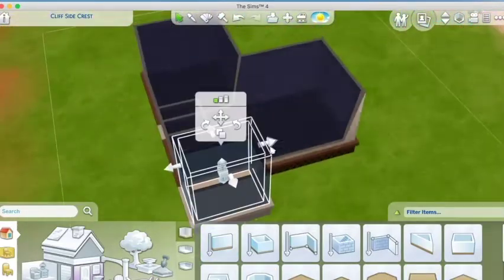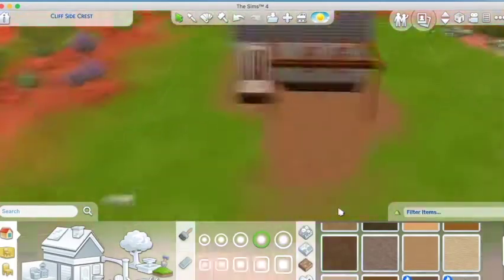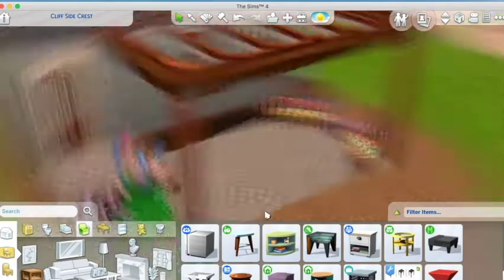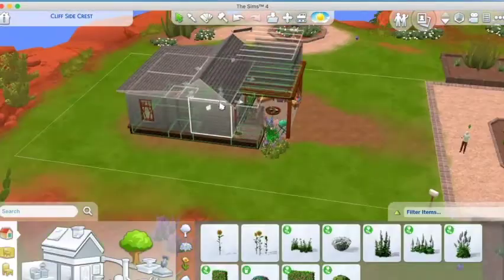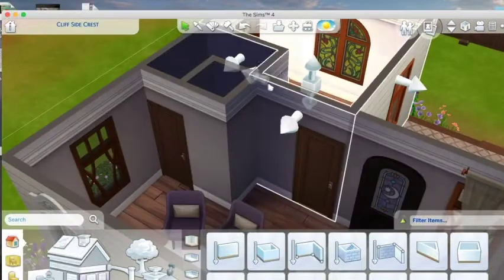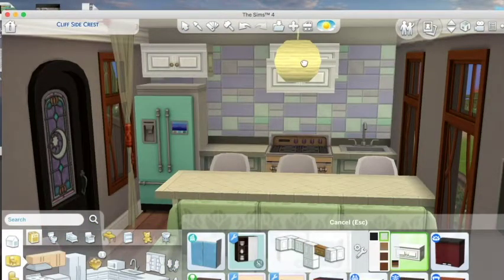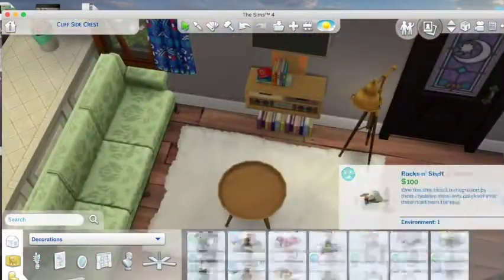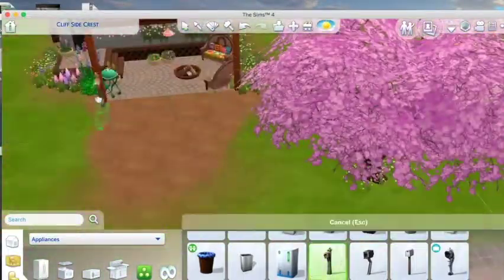My Star Sign Decides My Sims 4 Build